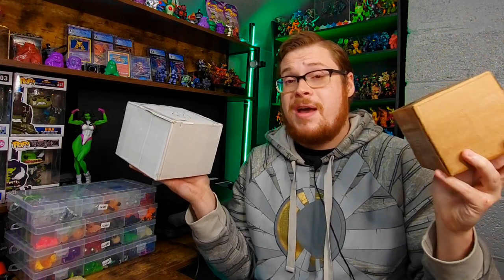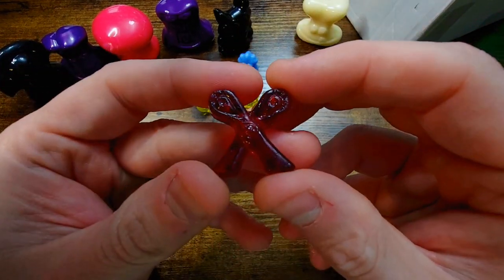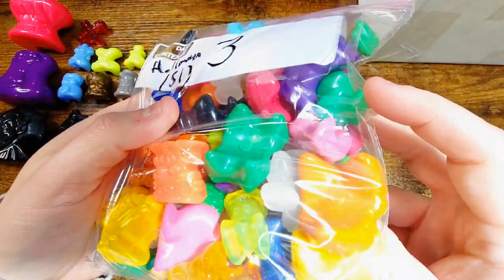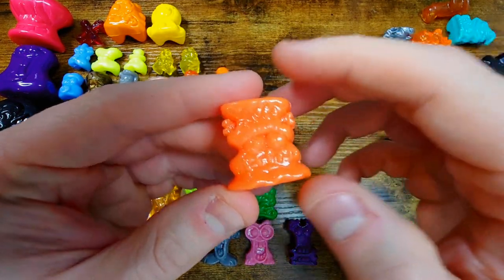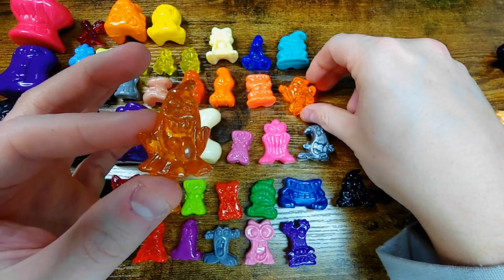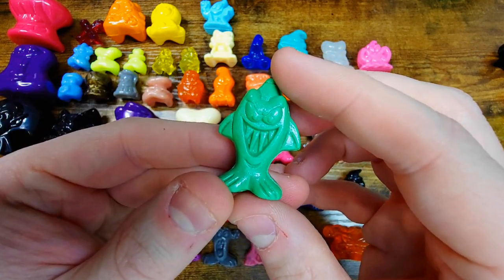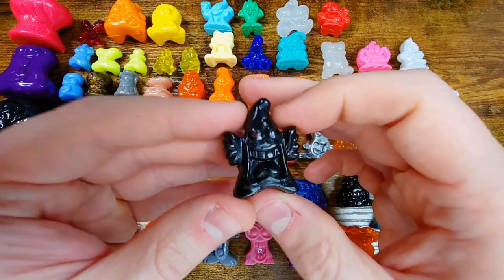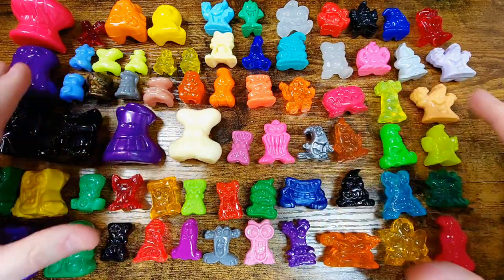Gold Classics & New Gen Fun! (GoGos Crazy Bones) - Lockdown Package Opening